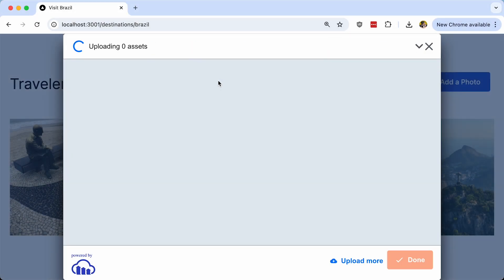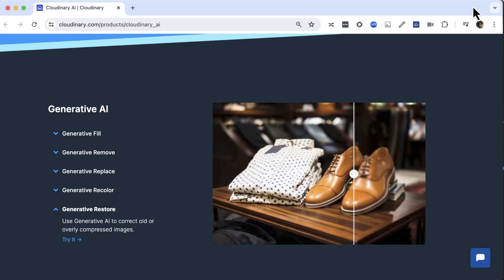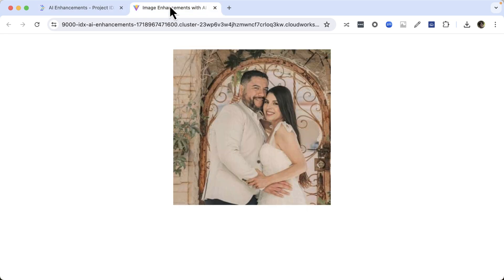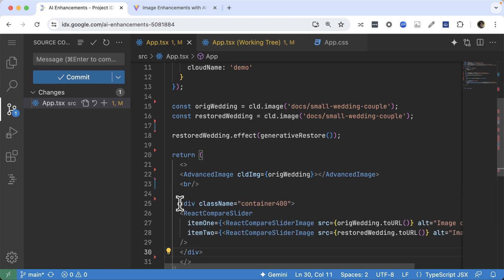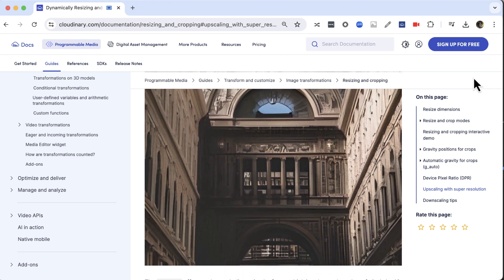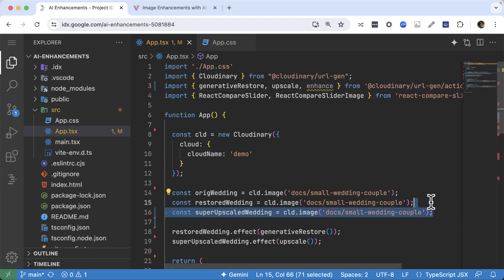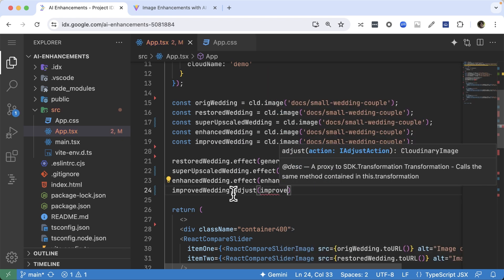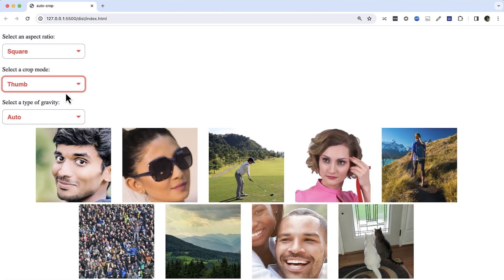Enhance & Restore Images with AI in JavaScript with Cloudinary - Dev Hints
Enhance and improve the quality of images using AI in a JavaScript app or script using Cloudinary.

We'll walk through how we can enhance the look of images, including removing compression artifacts, improving the visual quality, restoring images, and upscaling images using Cloudinary AI with the JS URL Gen SDK.

Instructor: Caroline Levison